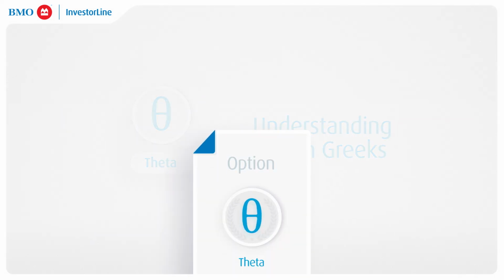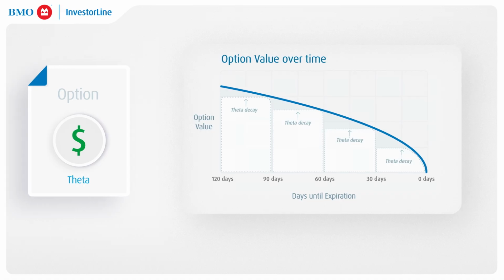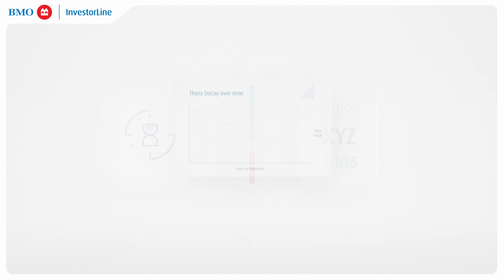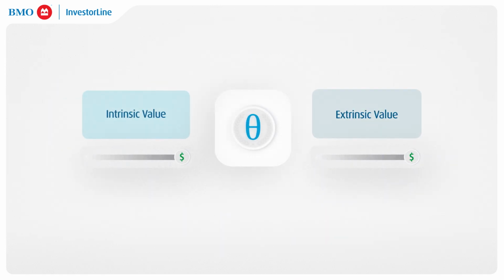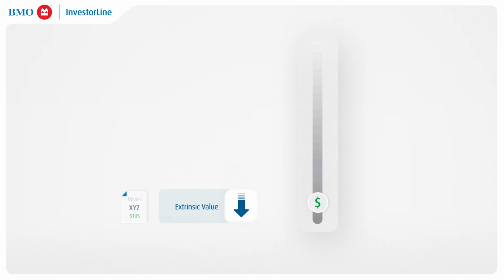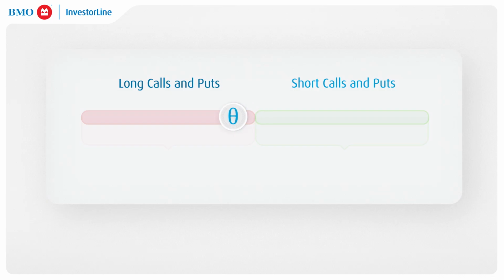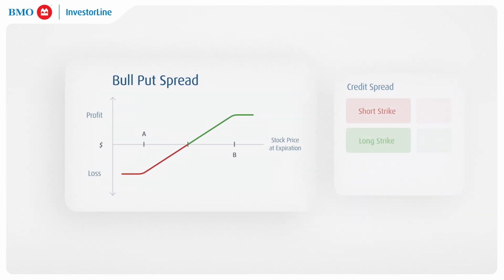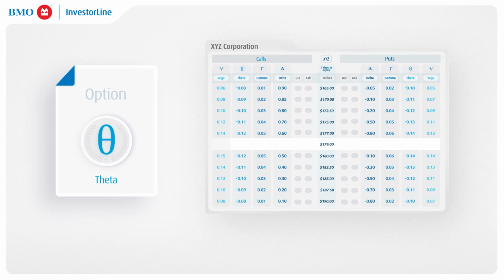Understanding Option Greeks: Theta - BMO InvestorLine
"Understanding Theta, also known as time decay, is crucial in options trading regardless of your level of experience. Theta highlights how an option's value decreases each day, encompassing factors like implied volatility and interest rates, especially as it nears expiration. Consider leveraging Theta's impact and optimizing your options trading strategies.

Trade Options, Stocks, ETFs and more with a BMO InvestorLine Self-Directed account

Visit the BMO Investment Learning Centre and find more resources that can help you through any stage of your investing & financial journey